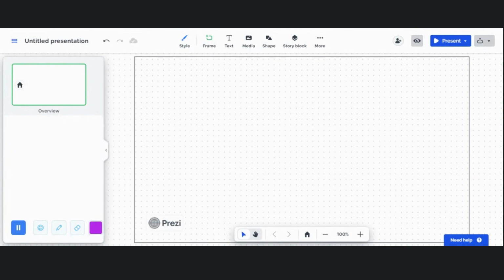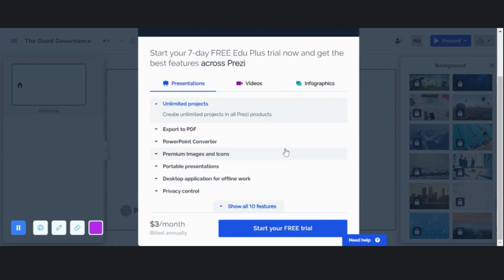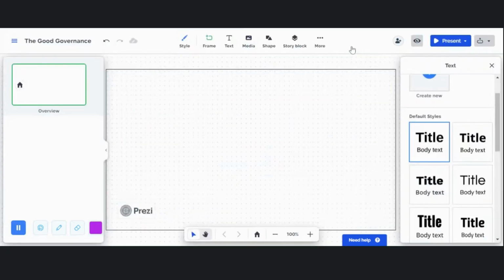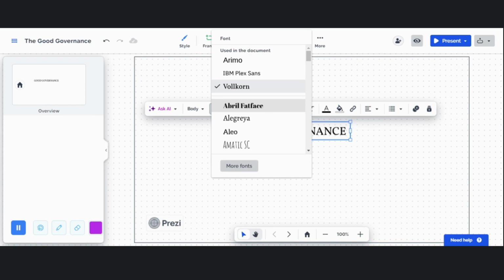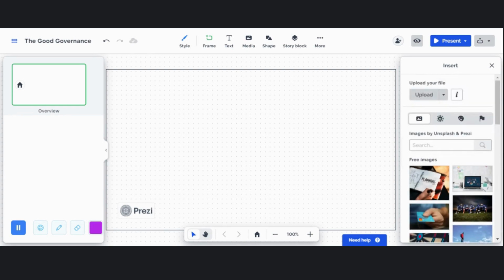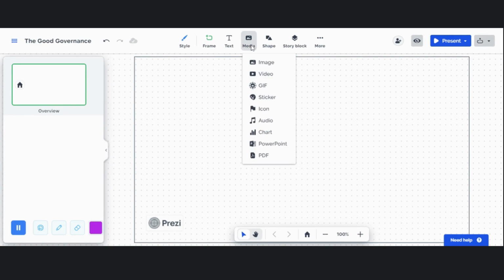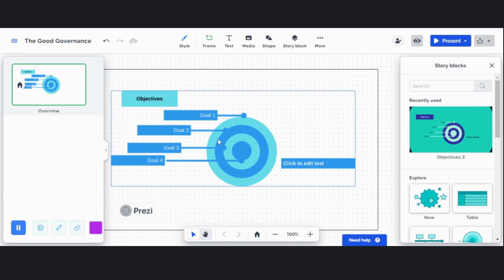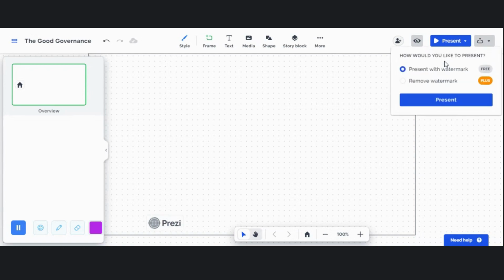The basic elements and concept of Prezi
This video explains the basic elements of Prezi and its use. Each elements contribute to the outstanding output using Prezi and it is important to have a guide on creating a presentation on Prezi, fast learner or not, there should be an outline or procedural information for the beginners like us to properly create a presentation.